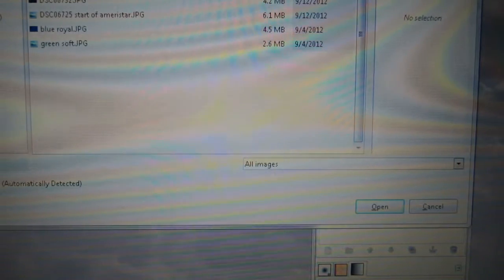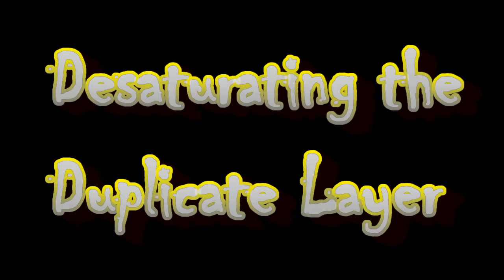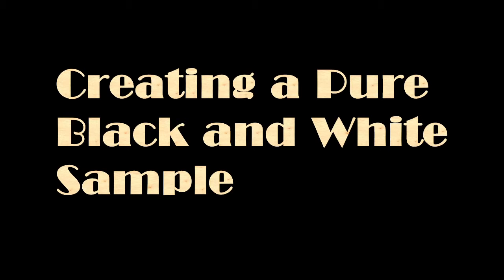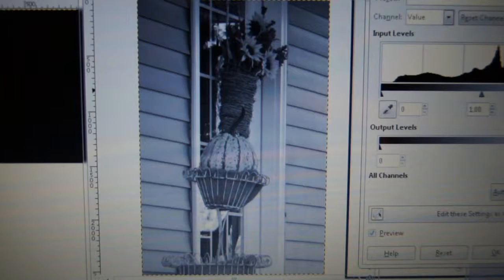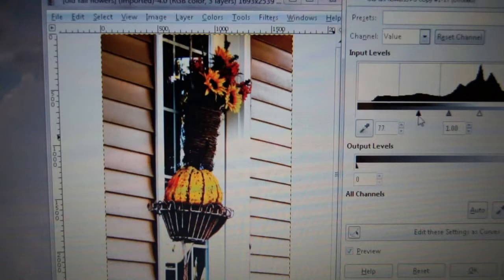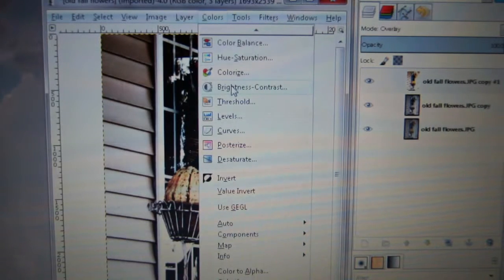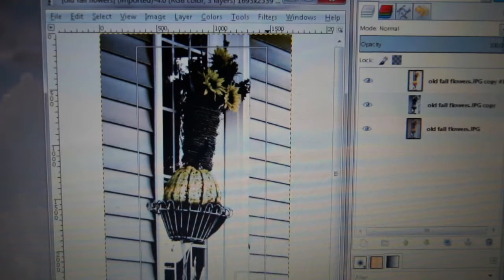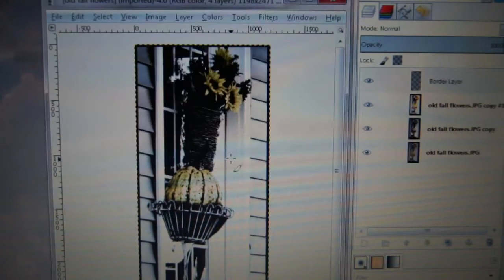How to Change a Multi-colored Photo to Black and White Fine Art with a Spash of One Color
Using GIMP photo editing software, I show you step-by-step how to change an ordinary colored photo into a black and white photo with just a dash of a solid color.